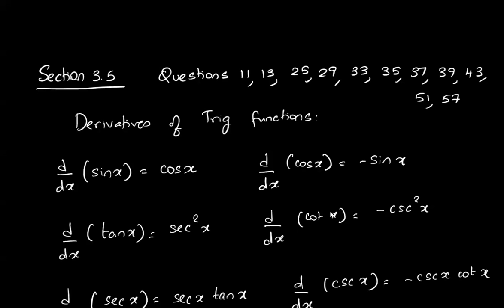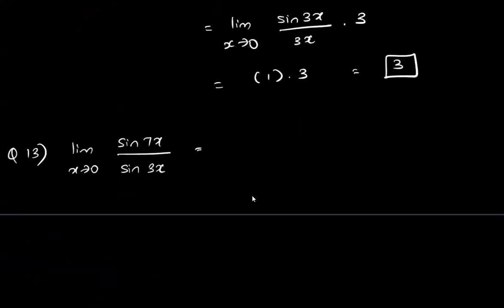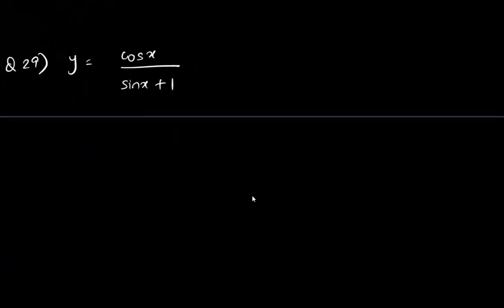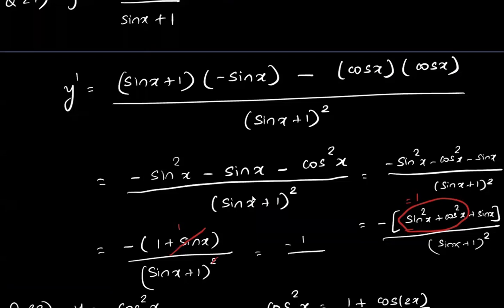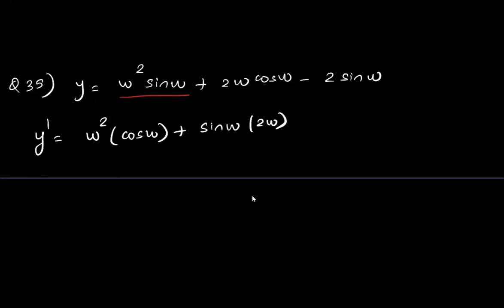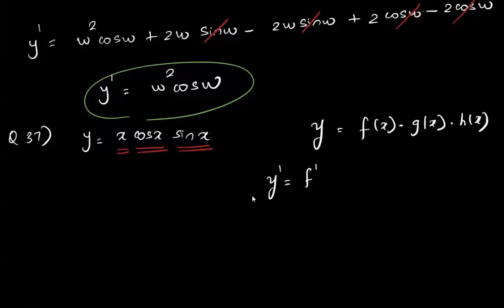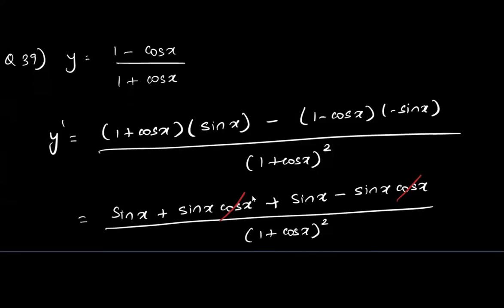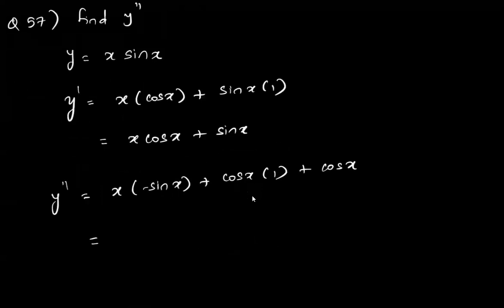Calculus I Section 3.5 (Derivatives of Trigonometric Functions)